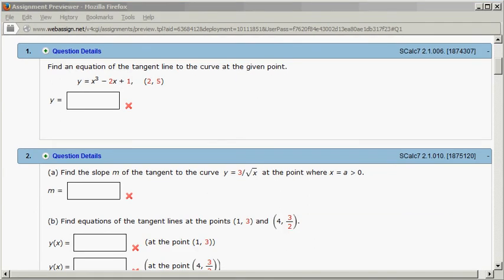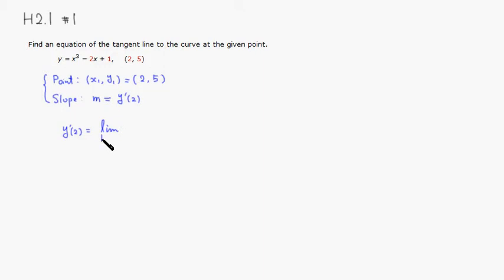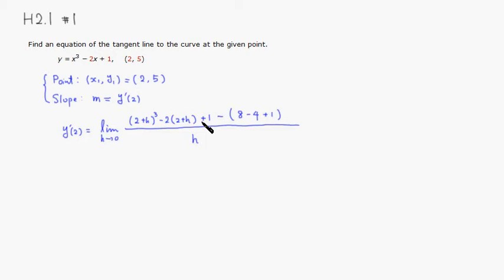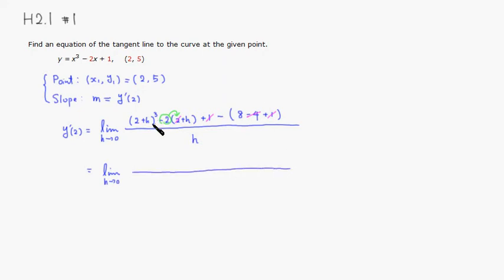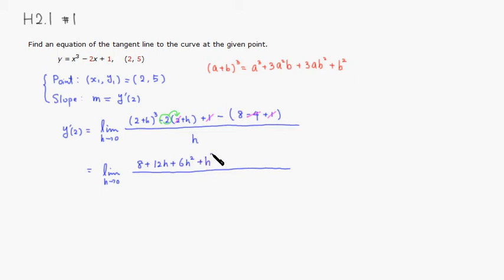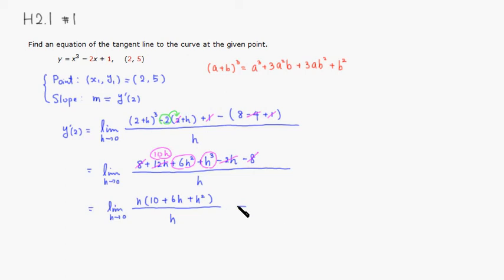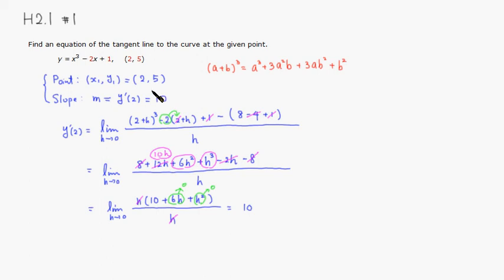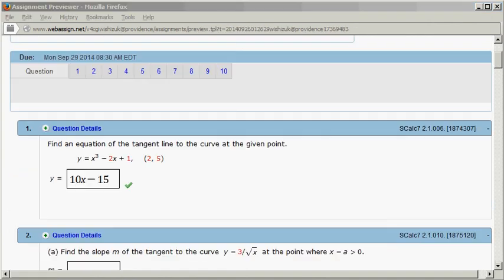MTH 131 H2.1 #1 (Fall 2014)